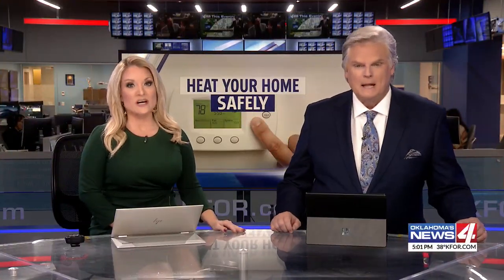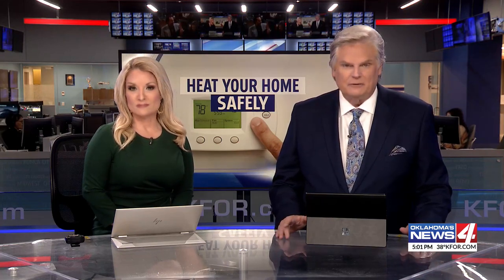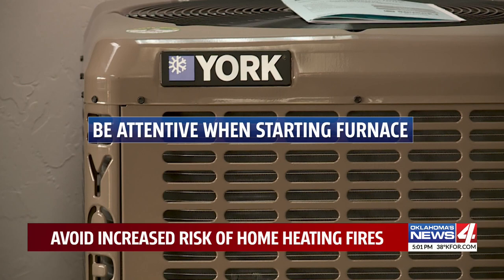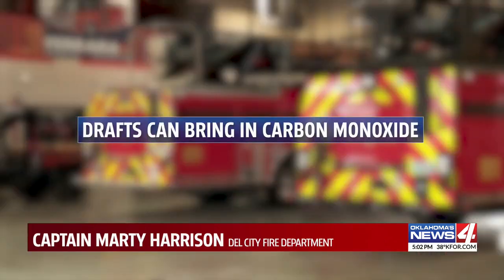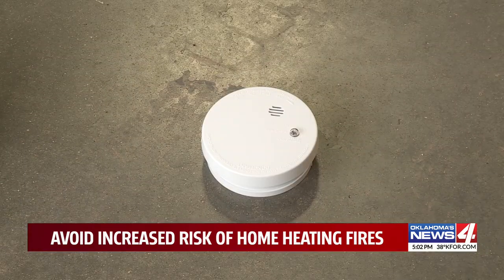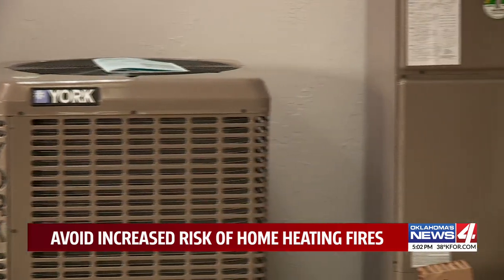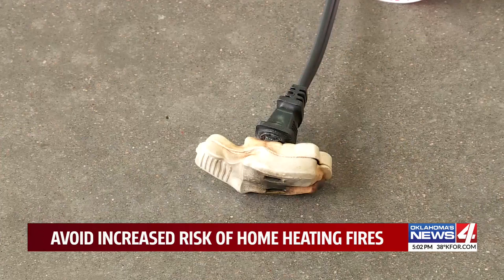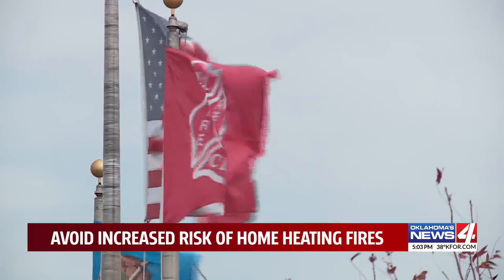Heat and Air prep